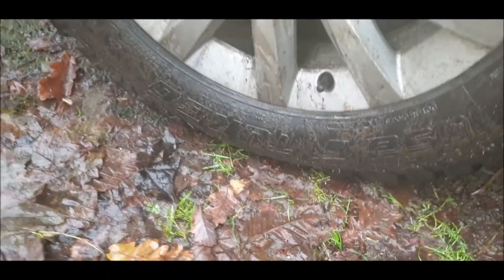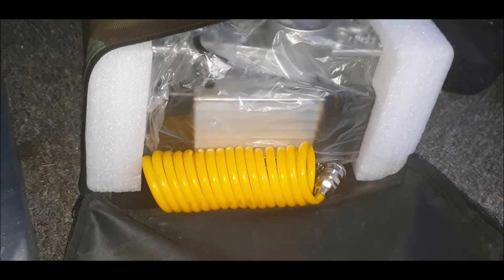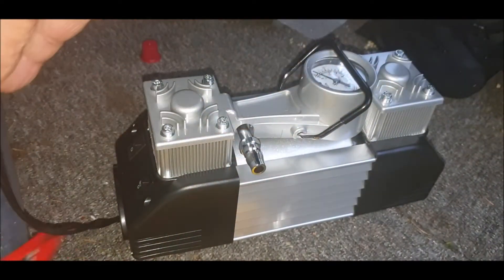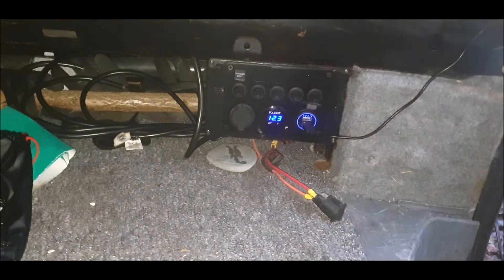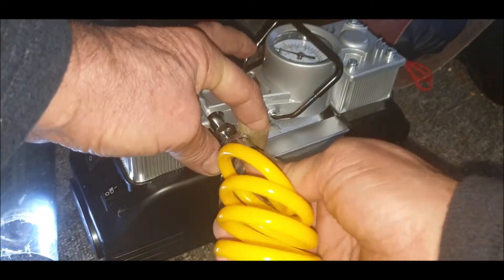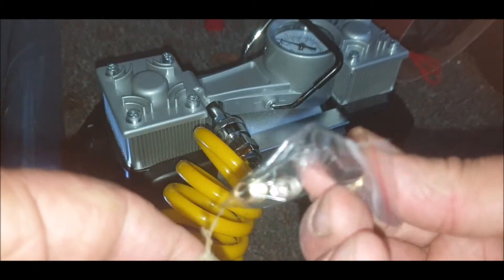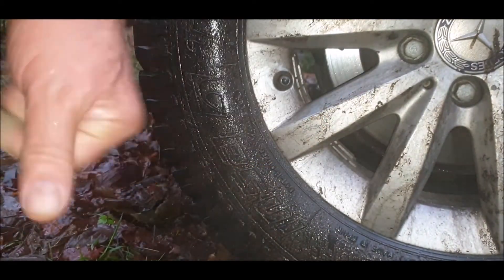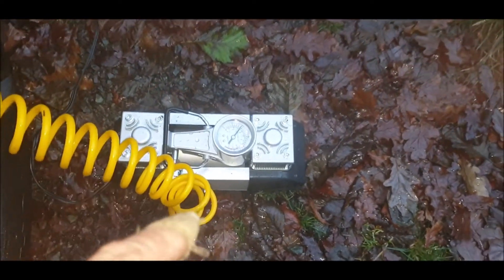HEAVY DUTY MOTORHOME PORTABLE 12V AIR COMPRESSOR 150PSI TYRE INFLATOR PUMP REVIEW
£22.99 WELL WORTH IT